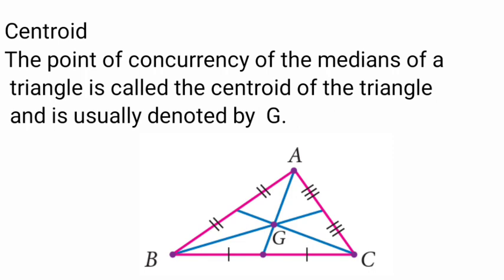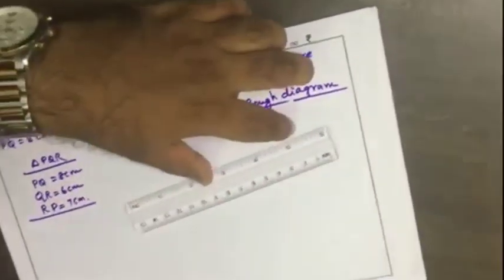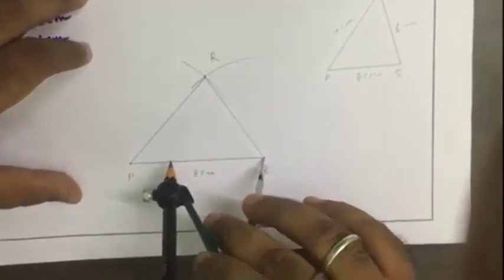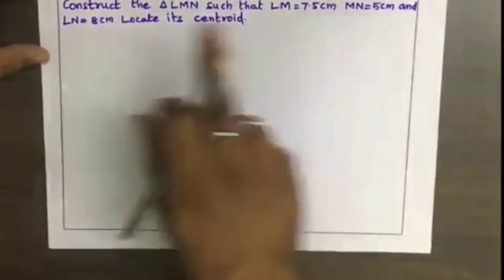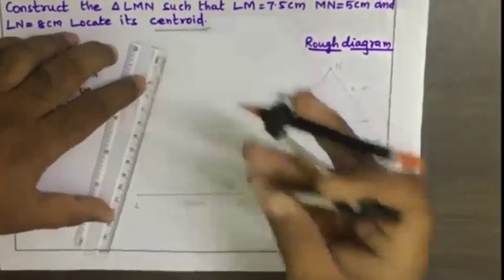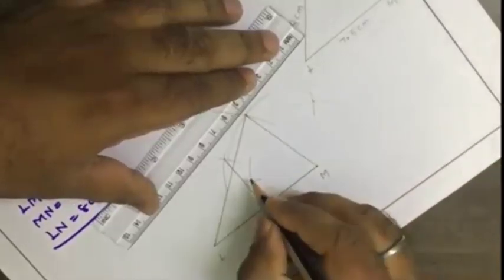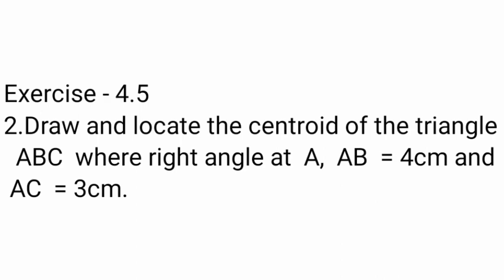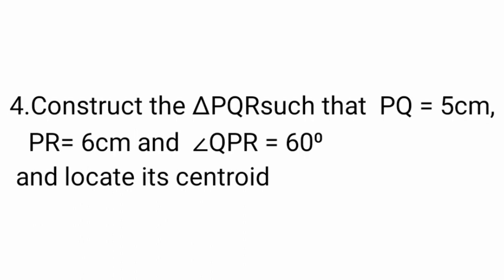IDEAL & ADHARSH GRADE IX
Class:9
Subject-Maths
Chapter - 4.Geomtry
Exercise 4.5.